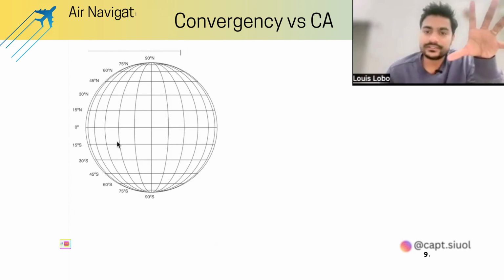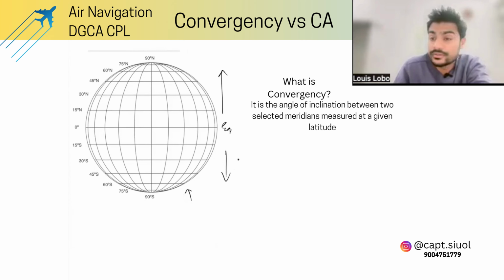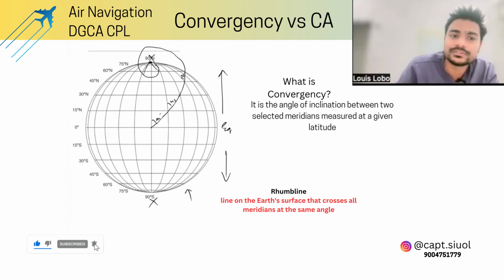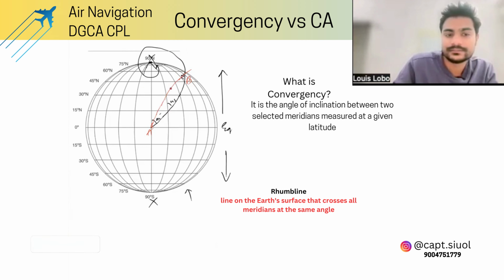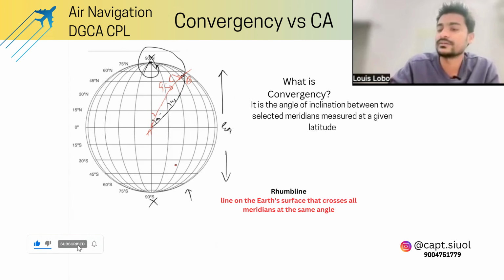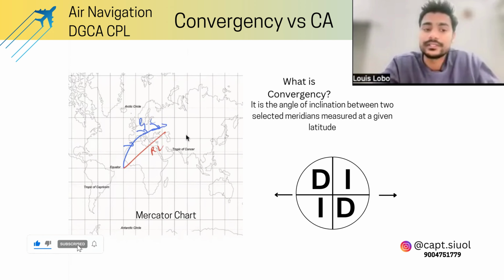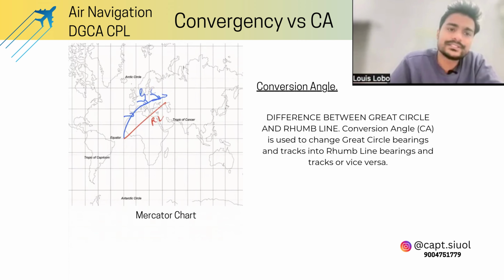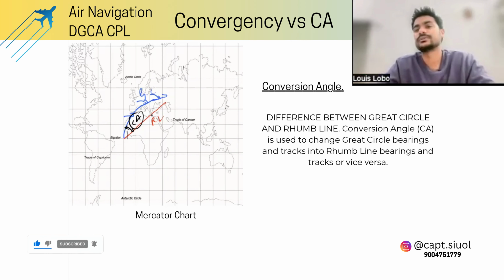Why Does Your Heading Change? | Convergency & Conversion Angle Explained | DGCA CPL AIR Navigation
Your flight plan says 065°... but the plane’s pointing 072°?
That’s not an error — it’s Convergency, and it's one of the most misunderstood topics in Navigation.
In this video, you’ll finally understand:
🧭 What is Convergency and why it matters
📐 What is Conversion Angle (and how to calculate it)
✈️ Why Great Circle routes require constant heading changes
📏 How it compares to a Rhumb Line
✅ This is a high-yield DGCA Navigation topic —
If you're a CPL student in India, you can't afford to skip this!